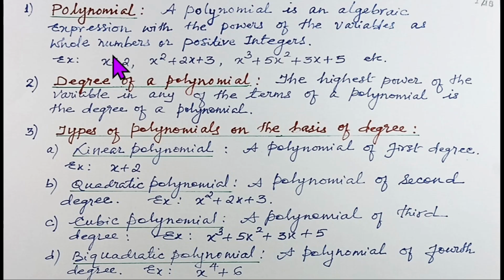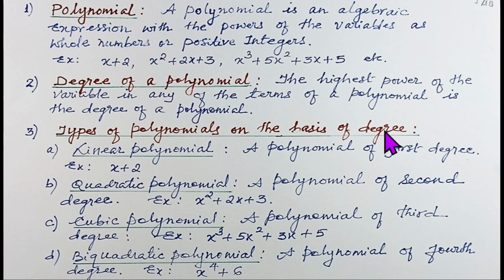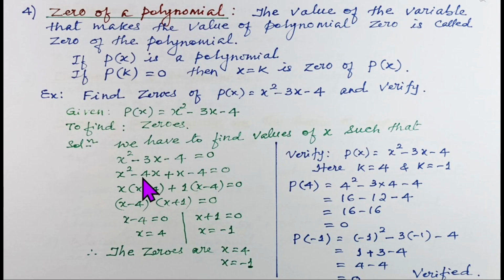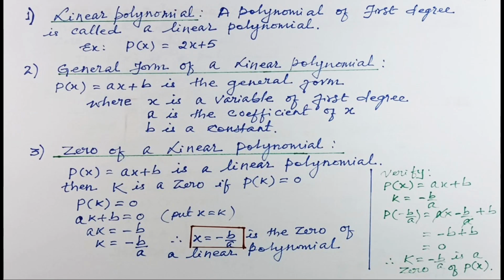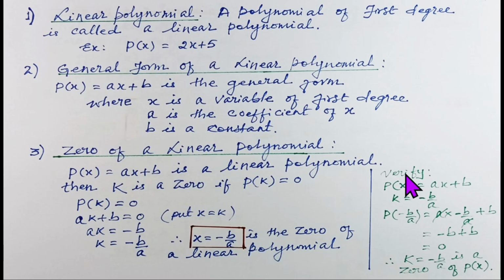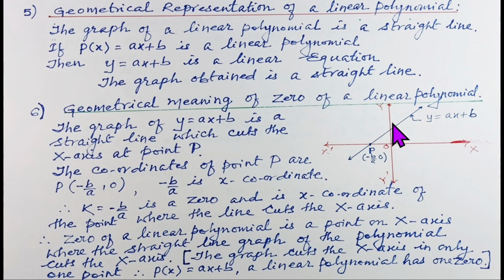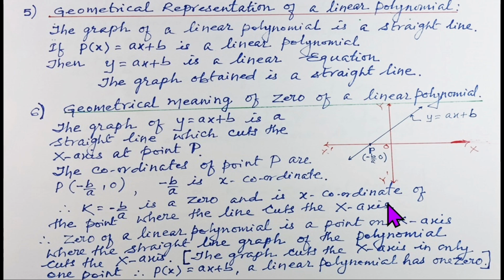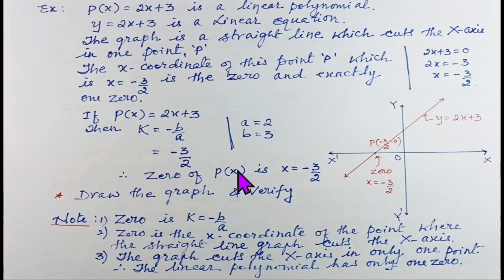What is a Polynomial ? Learning Polynomial, Types, Zeros, Graphs. Finding Zeros & Locating Zeros.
What is a polynomial is discussed giving its meaning, definition and examples.
What is degree of a polynomial is explained with examples.
Types of polynomials on the basis of number of terms is discussed.
Monomial, binomial, trinomial is discussed with examples.
What is zero of a polynomial is explained with examples.
Finding zeros and methods of finding of zeros is discussed.
Number of zeros and degree of polynomial is related with examples.
What is a Linear polynomial, its degree and zero is discussed with example.
General form a linear polynomial, general form is discussed.
Graphical representation of linear polynomial is discussed with example.
Geometrical meaning of zero of linear polynomial is explained.
Relation between zero and the coefficients of linear polynomial is discussed.
The first video provides the basics of linear polynomial.
This topic has three videos and are important.
What is a quadratic polynomial is discussed in detail with examples.
General form of a quadratic polynomial and its degree is discussed with examples.
Zeros of quadratic polynomial, number of zeros is discussed.
Methods of finding the zeros of a quadratic polynomial is explained.
Geometrical representation of quadratic polynomial is discussed.
The graph of quadratic polynomial is parabola is discussed and all its forms are discussed.
Locating the zeros on graphs is given.
Relationship of zeros and coefficients of quadratic polynomial is discussed with examples with explanation.
Shapes of parabola on the basis of the value of coefficient is explained.
Verifying relationship between zeros and coefficients is explained with examples.
Finding the quadratic polynomial when the zeros are given is discussed.
What is a cubic polynomial is discussed.
General form of a cubic polynomial and its degree is discussed.
Zeros of cubic polynomial is given. It can have 3 zeros or one zero or two zeros or no zeros is explained.
Graphs of cubic polynomial and locating the zeros on it is discussed.
Geometrical meaning of zeros of cubic polynomial is discussed.
How to find number of zeros from given graphs is explained.
Finding all the zeros of a polynomial when some of them are given is explained.
The videos in all provide the complete knowledge of polynomials and types of polynomials.
This is an important chapter to learn for grade 9 and grade 10 of all boards.
Learning basics will help, the examples can be attempted easily.